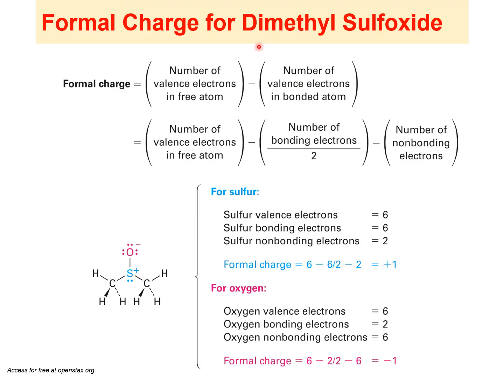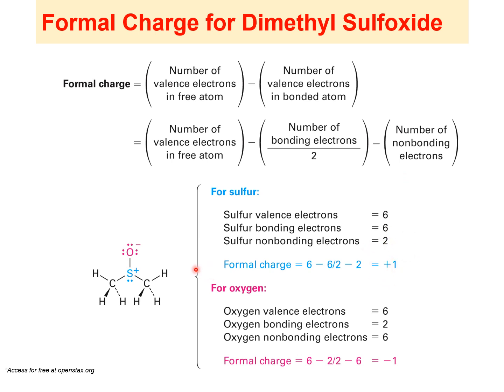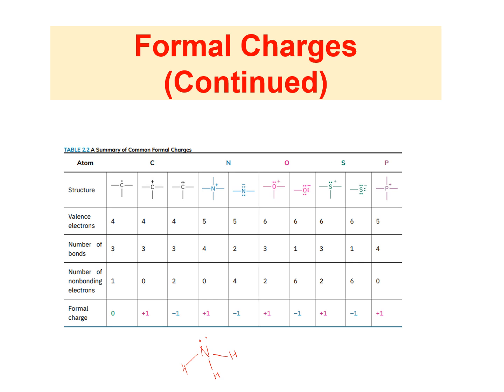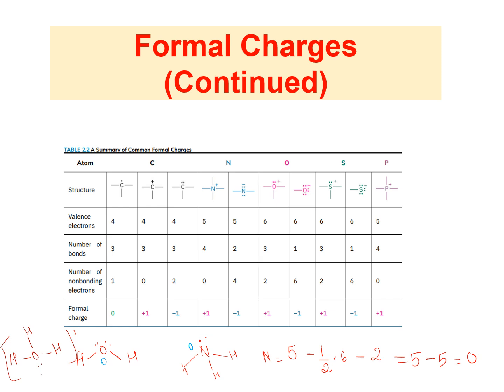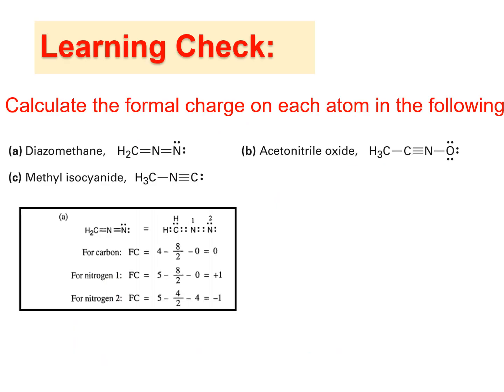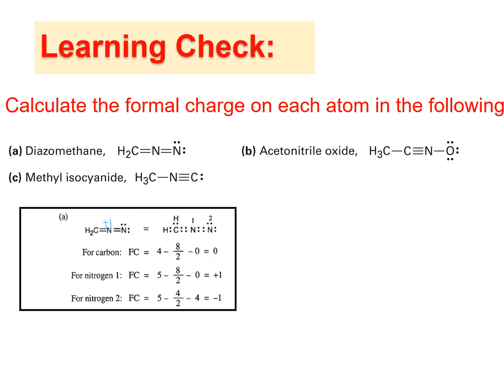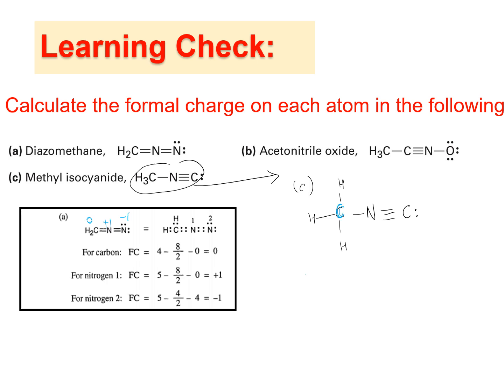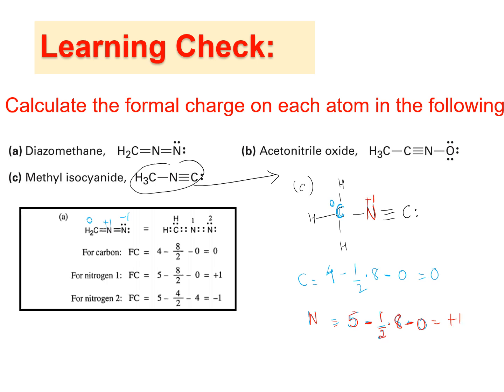chapter2 part 2 formal charges